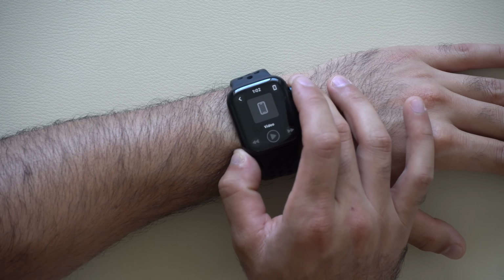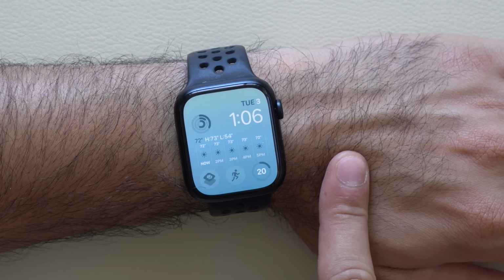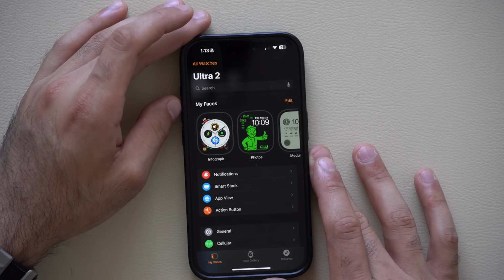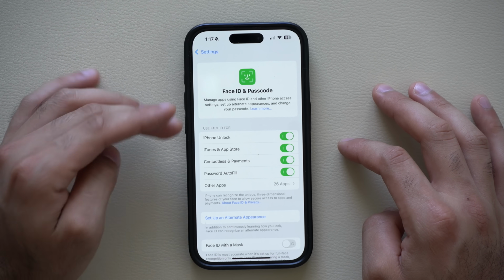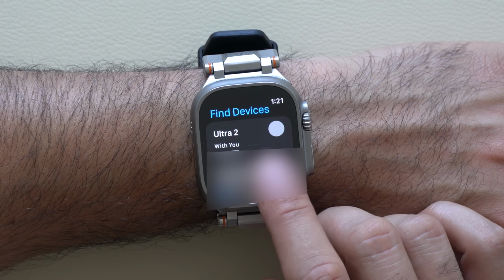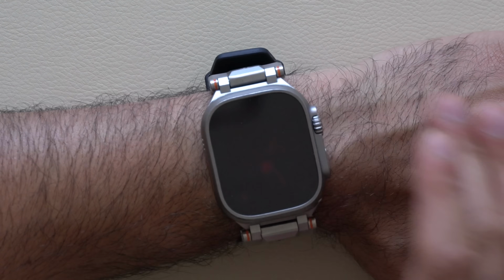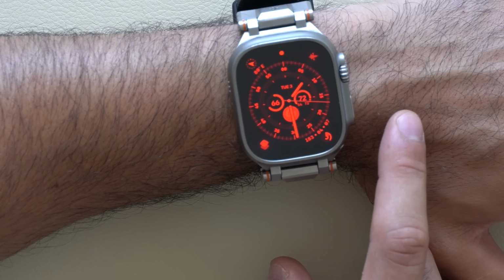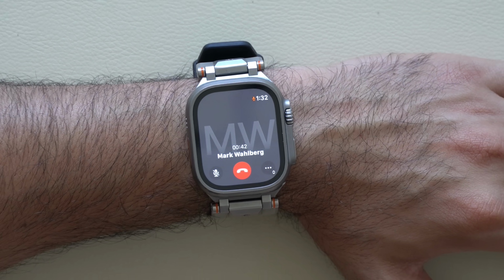15 Useful Apple Watch Features You're not using!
Apple Watch has useful hacks and tricks you need to know and try.

Chapters
00:00 Introduction
00:15 How to open a website
01:59 Reminder built into the Apple Watch
02:43 Timers
03:28 Mute notifications
03:48 Sleep tracking charge reminder
04:42 Apple Wallet
05:57 Unlock iPhone or watch automatically
06:58 Map navigation
08:02 Phone left behind notification
09:15 Camera app tip
10:25 Taptic Time
11:20 Speak the time
11:45 Hourly chimes
12:09 Offset time on Apple Watch
12:30 Swipe to change watch face
13:58 Call transfer